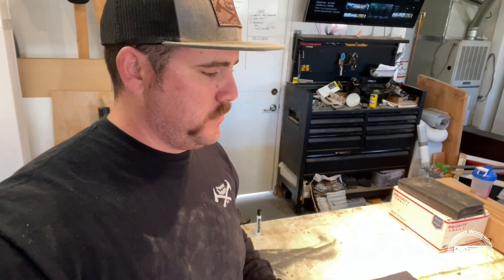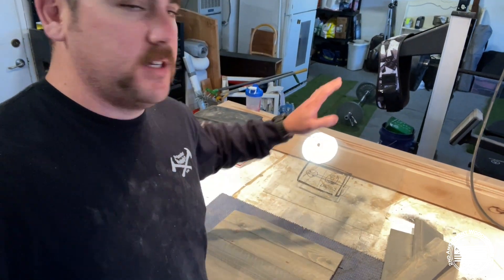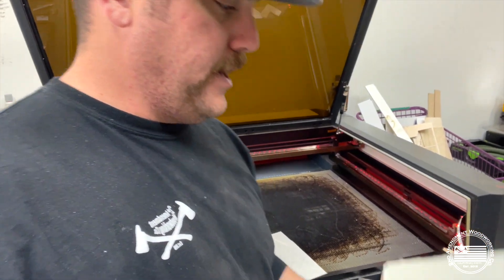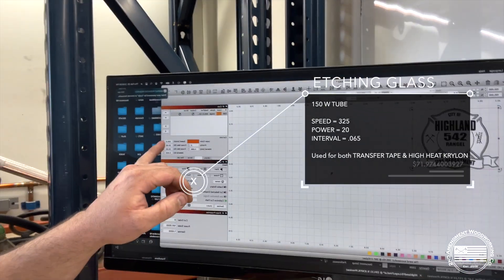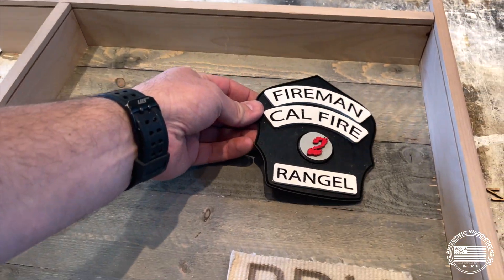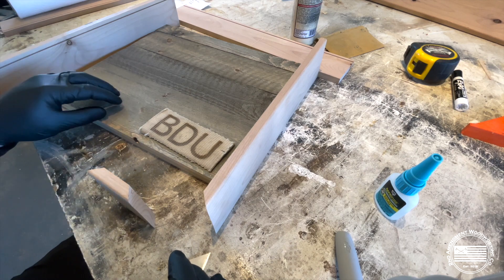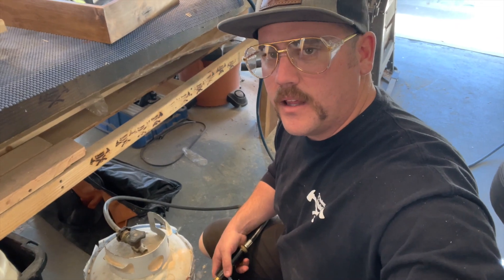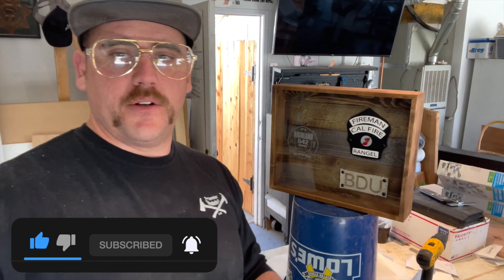Custom Mitered Shadow Box! (Cut Hack) + Laser Firefighter Helmet Shield!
Custom Shadow Box Order for a Fellow Firefighter! I love the way that these shadow boxes come together. There is something about the creative process that really pulls everything inside the box together.

Let me know what you think! Drop a comment!

Links!

Sweet Protective Glasses (Chuck Norris has a pair… Just Sayin’)

Propane Extension Hose

Benzomatic Torch

Decorative Tacks

KRYLON High Heat Spray Paint

Transfer Tape